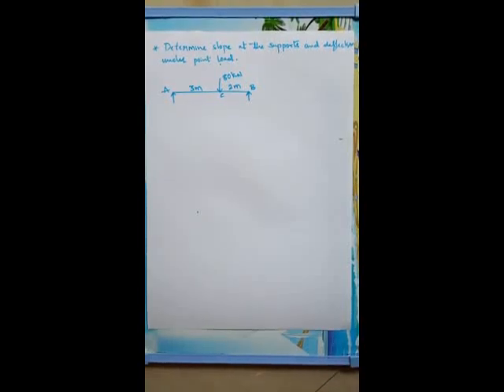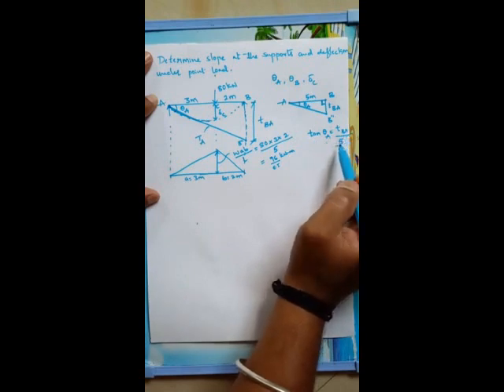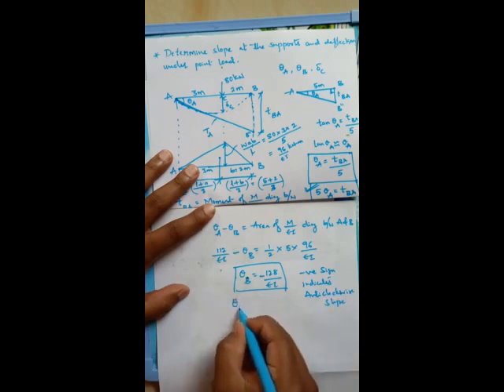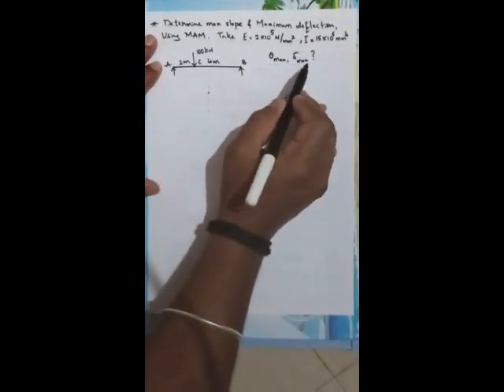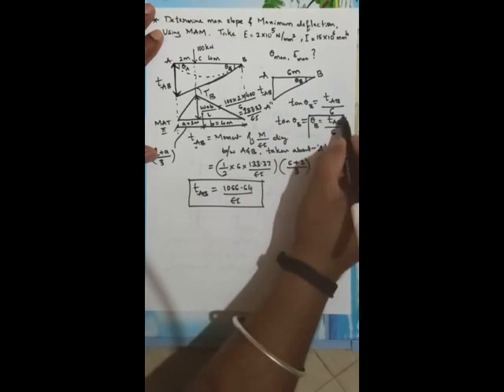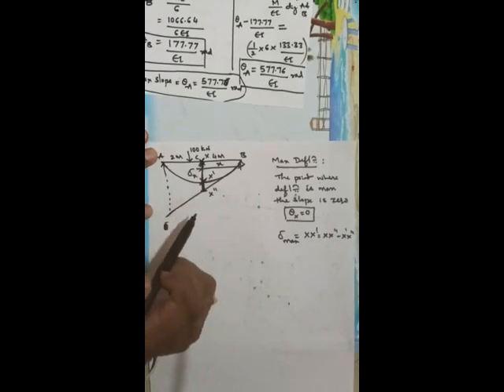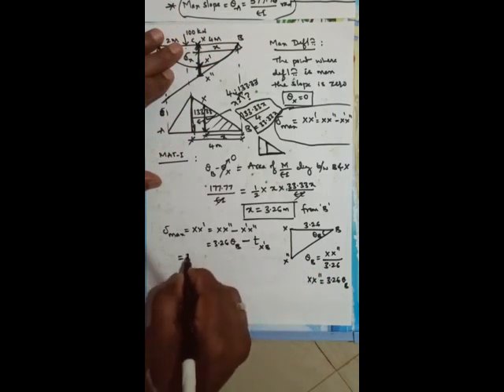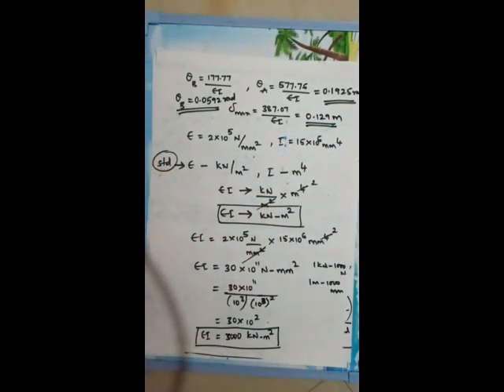05 Analysis of Determination Structures Module 3 Lecture 5